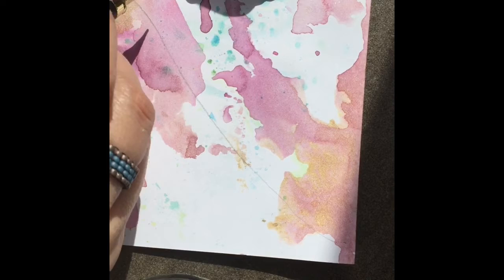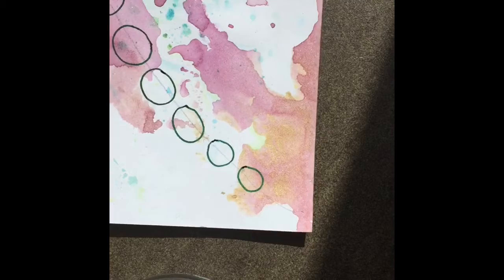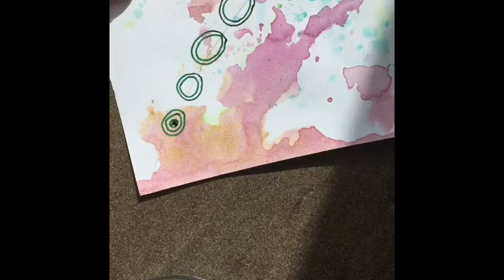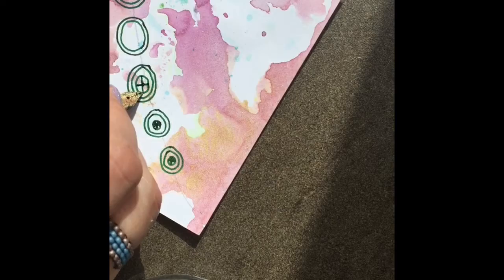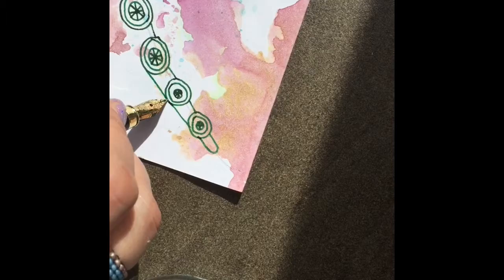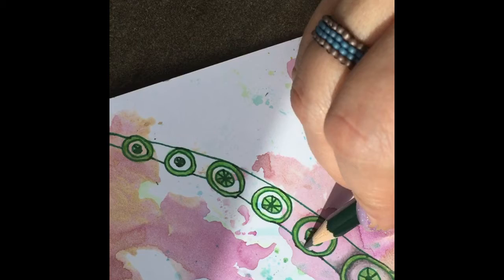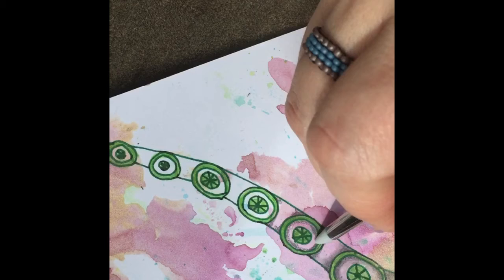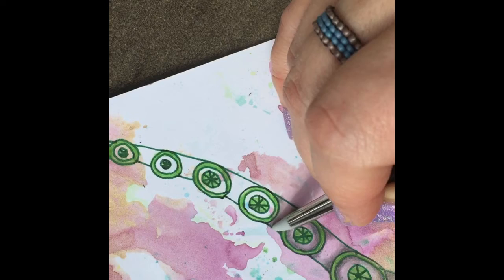How to draw Tangle Pattern "Suckers" by: Lizzie Mayne - Lesson 24 🐙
Today I’m drawing a really fun Tangle Pattern. Zentangle is a very relaxing hobby! I have tons of them!! Anybody can learn to draw like this! 😊

Items used in this video:
Doodle Stix
Fountain Pen Ink (assorted colors)